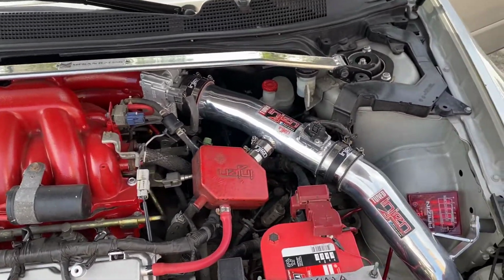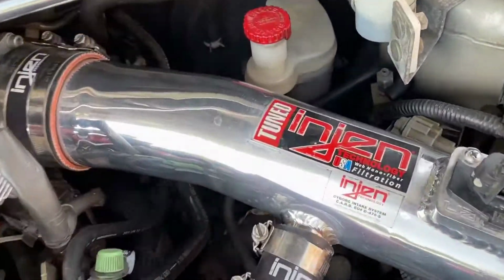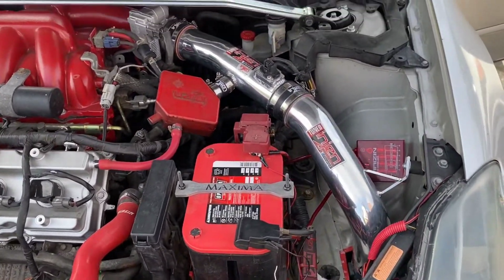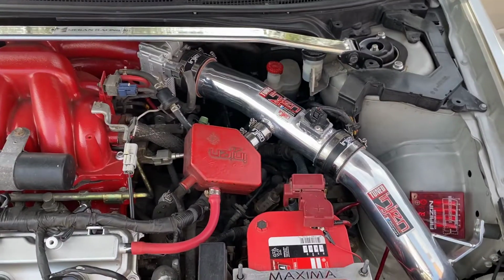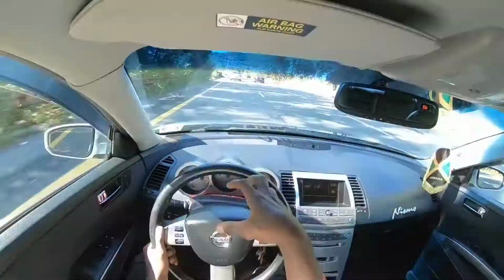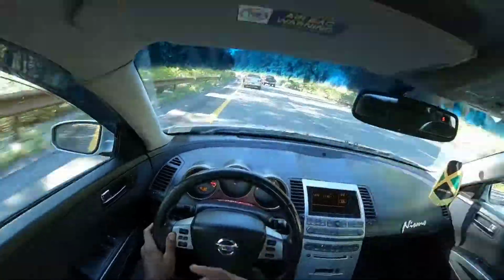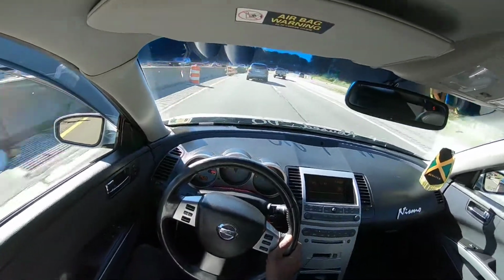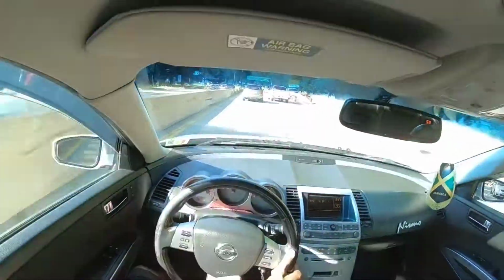Injen Cold Air Intake (Review&Thoughts)-_-SS2Point0Vlogs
What’s the good word team.? Dropping in with a vid to give a little review on my Injen cold air intake & the Injen hydro shield. Hooefully this may give anyone insight on choosing the right CAI for them.

Follow my daily progression on